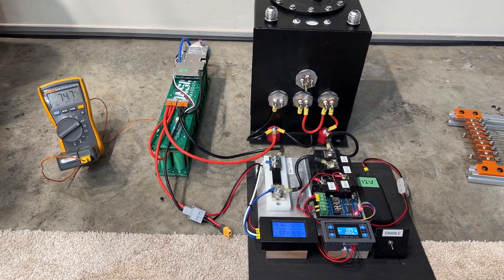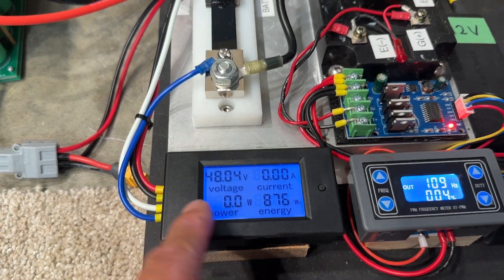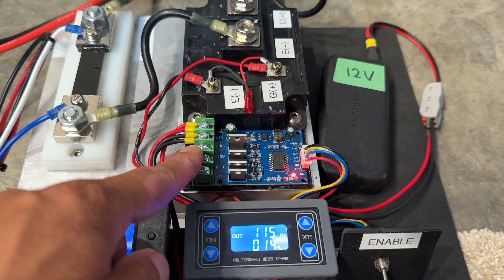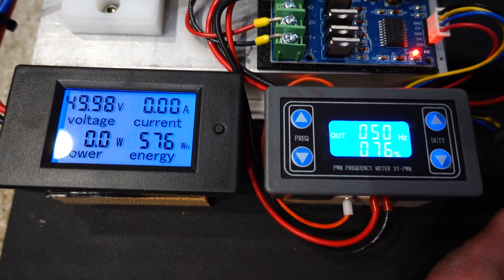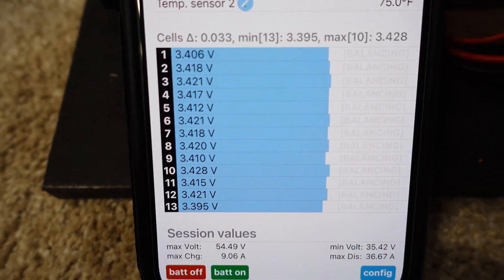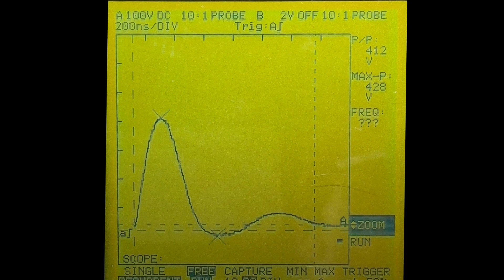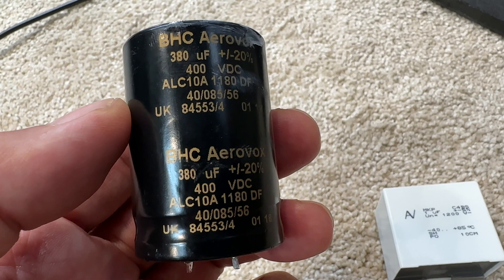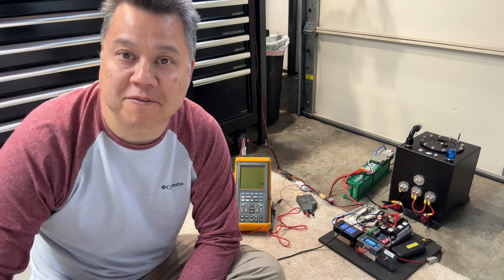Building a 150A resistive load w. IGBTs and PWM regulator for testing Lithium batteries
I built a 150A (3600 Watt) dummy load using water heater elements for testing battery packs.  I'm using a 600A IGBT and I'll walk you though some of the precautions with high current IGBT switching.

Heater element

Amplifier H-Bridge

Function Generator

CM600 600A 1200V IGBT modules can be found on E-bay used for around $20.

USB C PD Trigger (the one I used came from Ali express)

Watt hr meter

Tank 2.5 gal